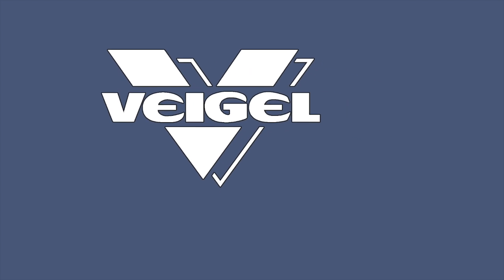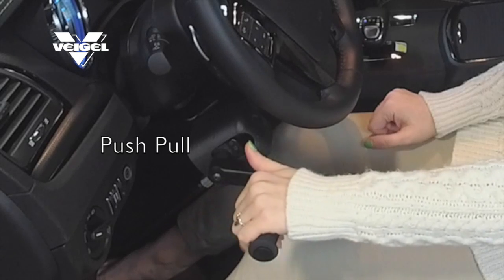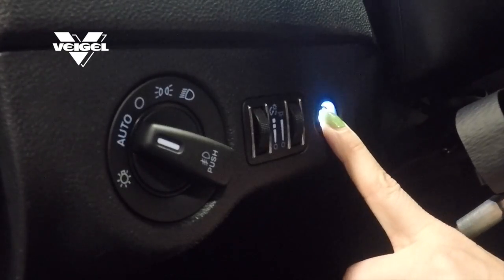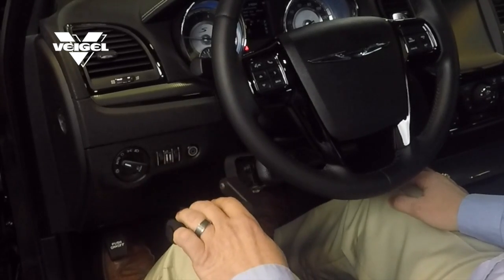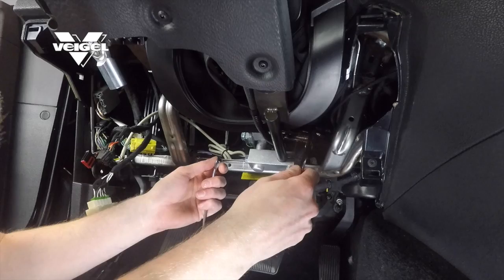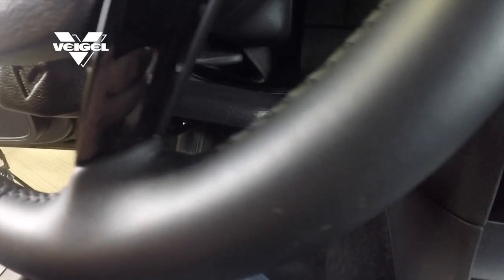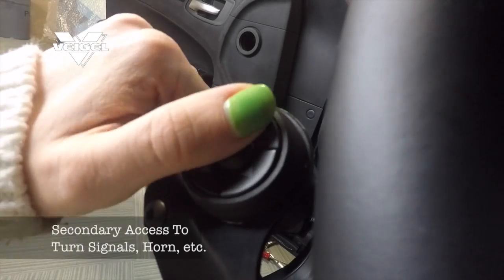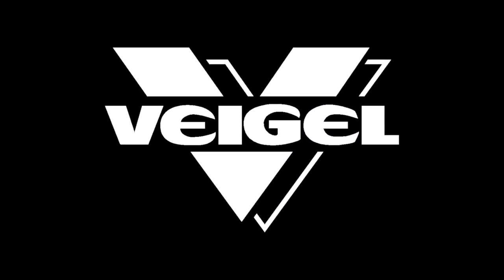Veigel Detroit Electronic Hand Controls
Introducing the new 3800 series of Detroit Electronic Hand Controls; Push Right Angle, Push Pull & Push Rock.